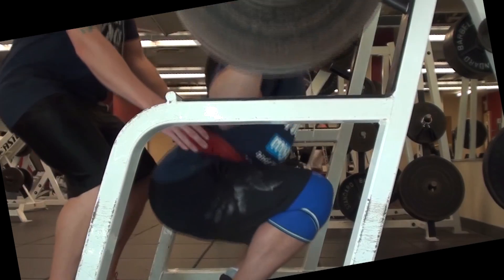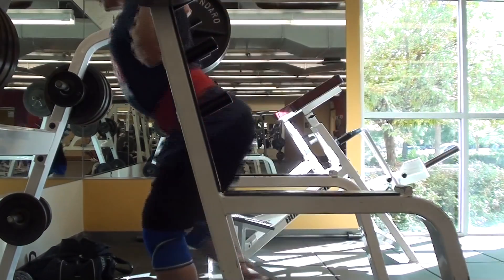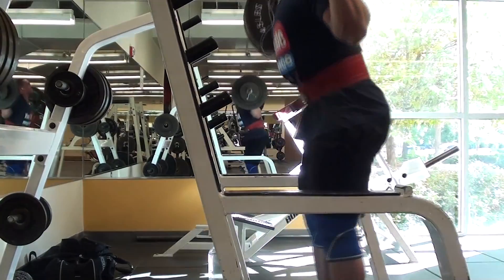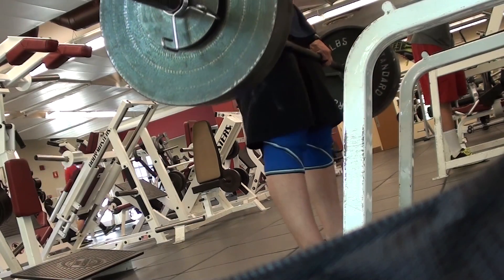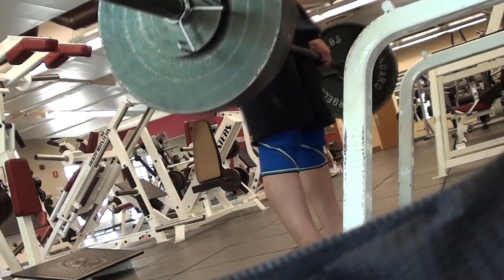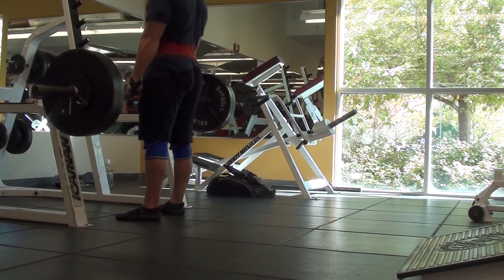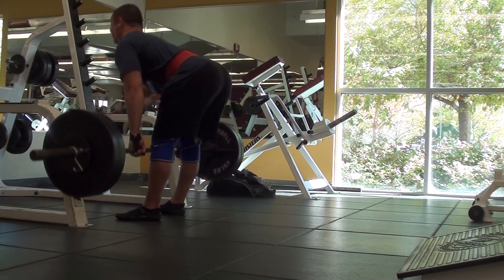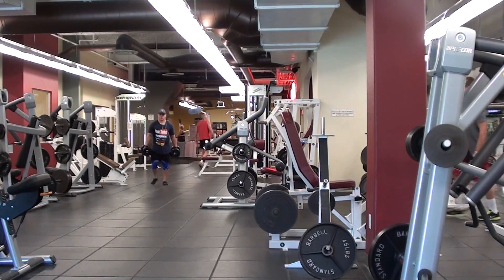leg day oct 2